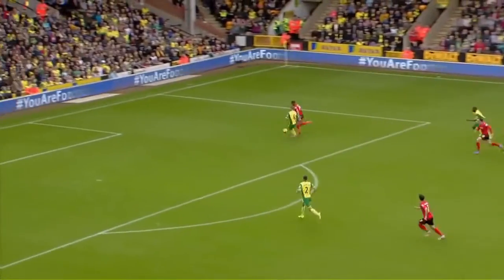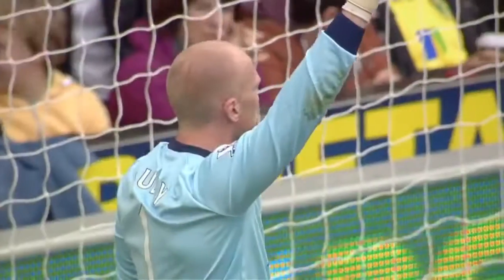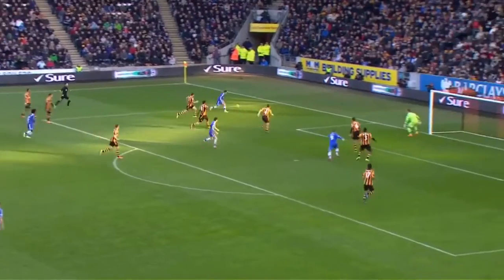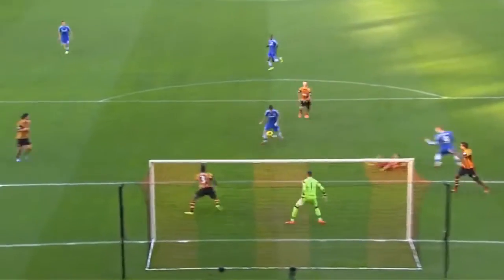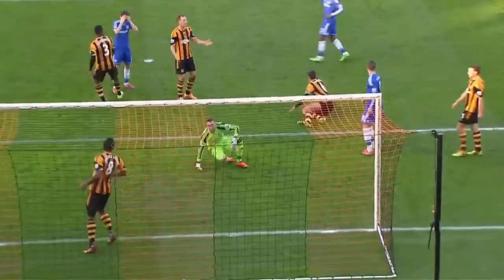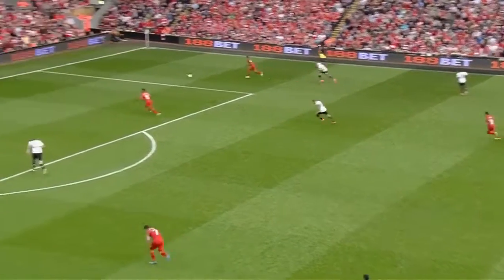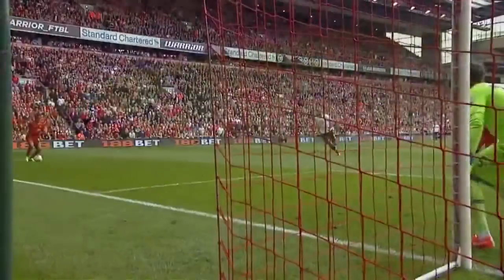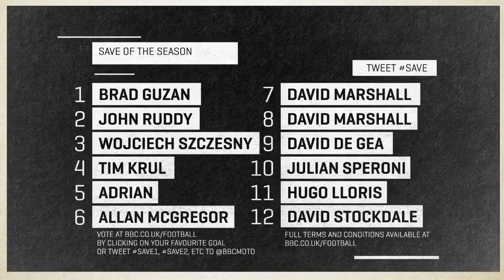De beste reddingen uit de Premier League 2013-2014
The best saves in the Premier League 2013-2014